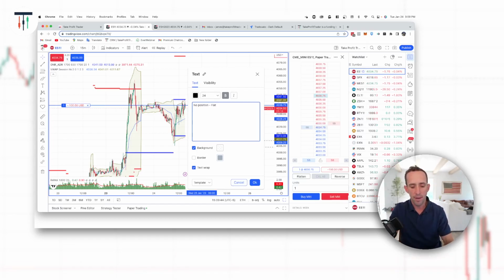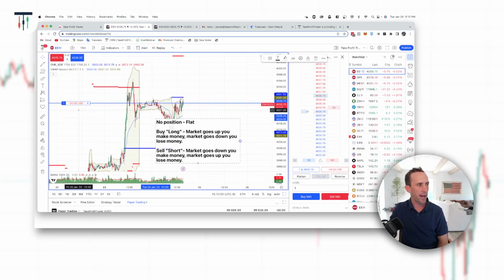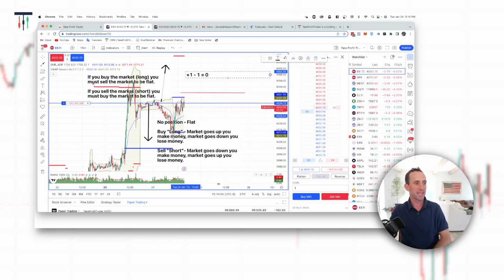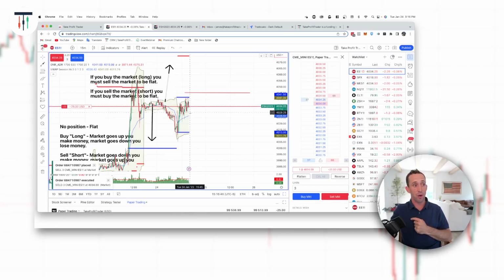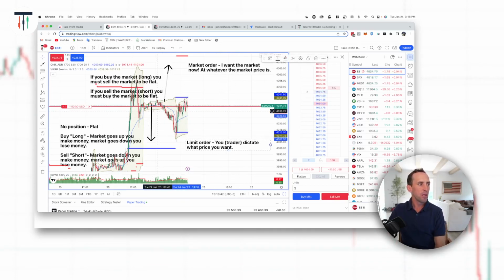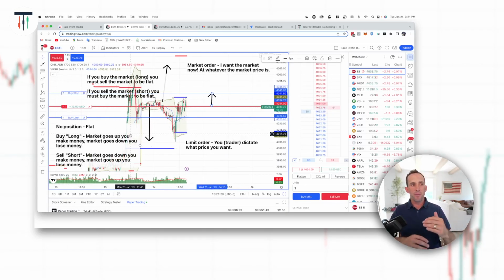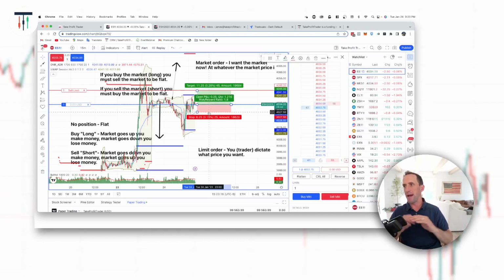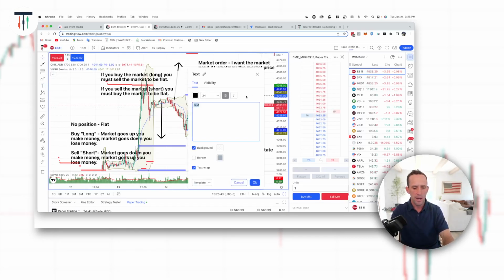Ep 4 - Futures Trading Beginners Mini Course - Entering and Exiting Trades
Pretty straight forward video here guys.

You need to think of buying and selling the market as simple +1 (buy contract) -1 (sell contract).

If you bought 4 contracts and you sell 2 of them: 4-2 tells me you that you still have 2 contracts left. In order to be "flat" you need to get that number to 0.

Action items

Play around in paper trading, getting used to making buy orders and sell orders. It would be wise to do this with both limit and market orders, like I show in the video.

One thing to note is that you absolutely WILL make mistakes with orders. It happens all the time. Don't fret, it will happen less and less with experience. The key here is simply getting used to executing trades if you're a beginner.